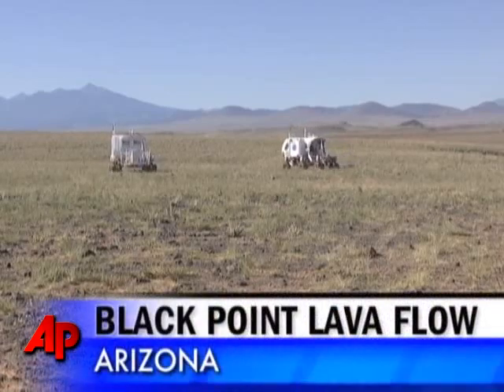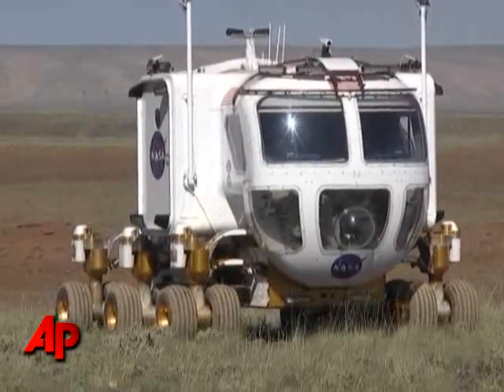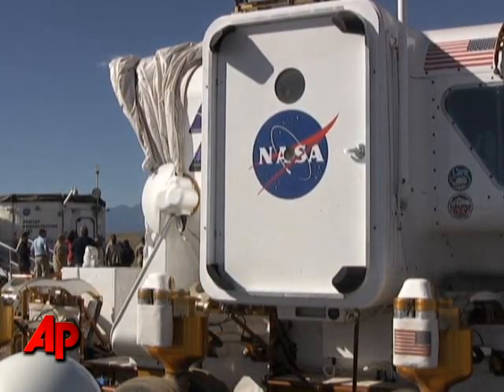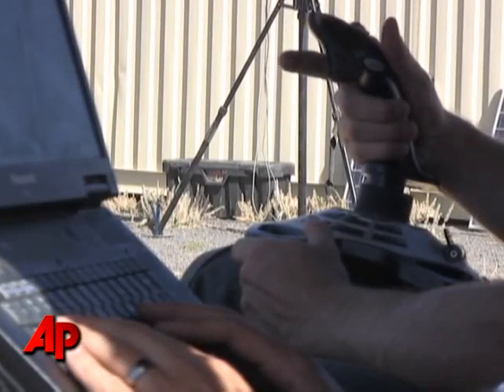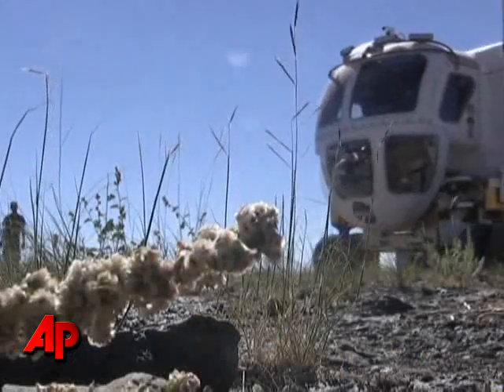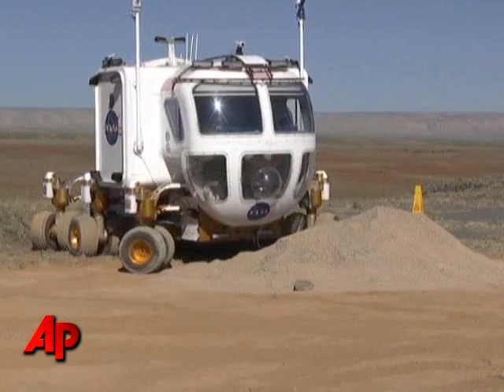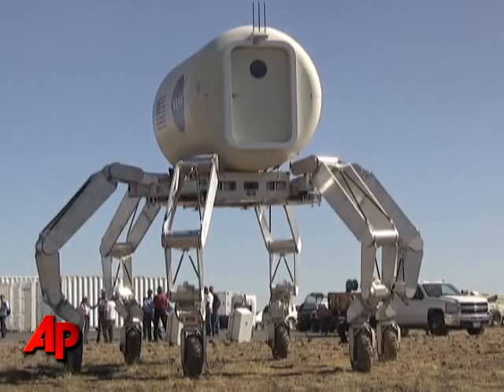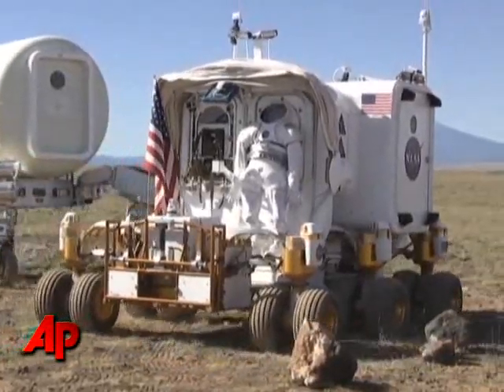NASA Tests Space Rovers, Robots in AZ Desert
A NASA-led team of engineers tested rovers and robots in the Arizona desert on Wednesday to see whether they could be used in future human space exploration missions. (Sept. 15)